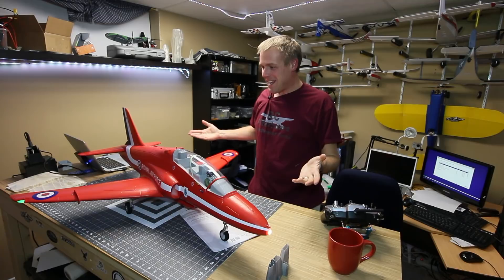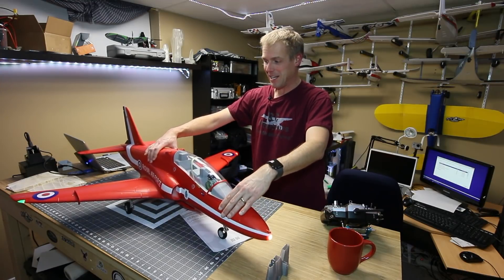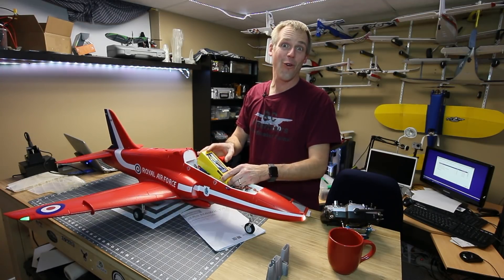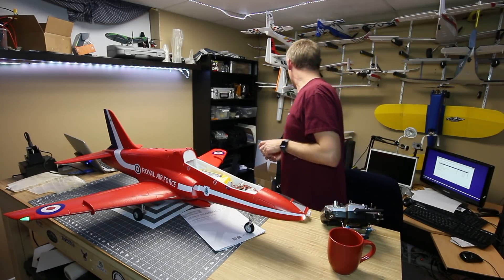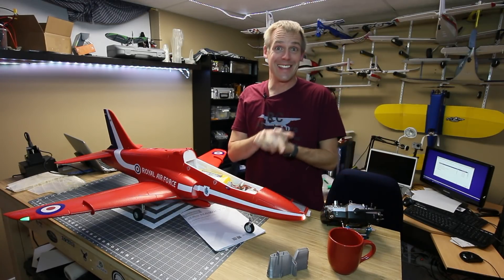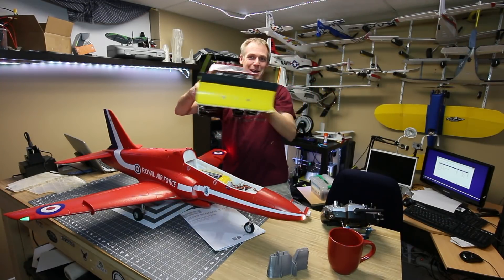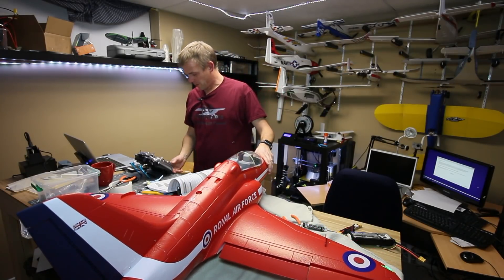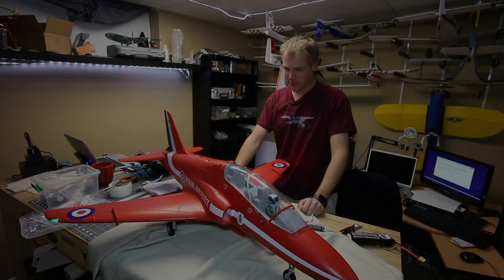HAWK! - Update #124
Friday Flying Update #124

Last one of 2017!

Oh boy oh boy oh boy.
Can you tell what a big part of my 2018 adventure will be about?

6S Hawk T1 “Red Arrow” 70mm EDF Jet - PNP from Freewing

ZIPPY Compact 6200mAh 6s 40c Lipo Pack w/ XT90

FrSky S6R 2.4G 6CH ACCST Receiver With 3-Axis Stabilization And Smart Port Telemetry

Please follow my progress online if you like.

Review Planes (When we are not in an arctic vortex)

ZOHD Nano Talon 860mm Wingspan AIO HD V-Tail EPP FPV RC Airplane PNP With Gyro
Review plane from RC Moment

TechOne Kraftei ME 163 Camo 702mm (28") Wingspan - PNP

Chicago by Joe Bagel